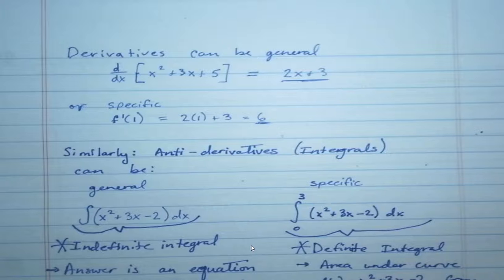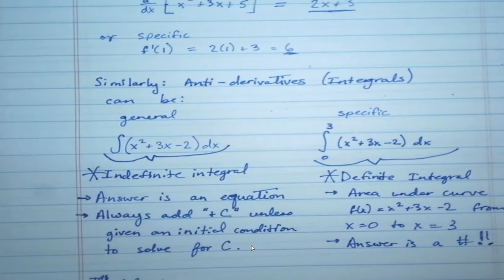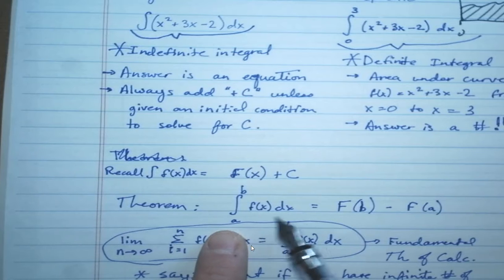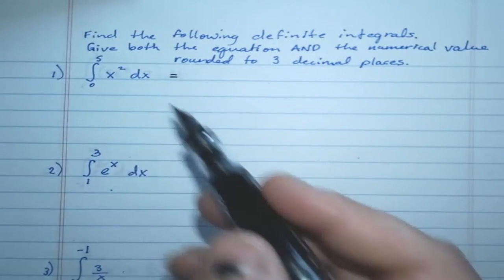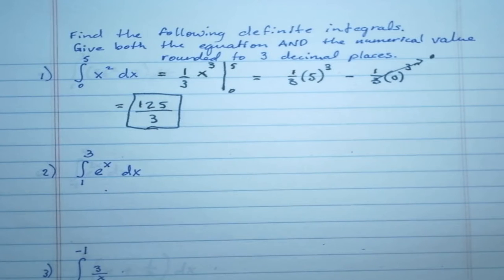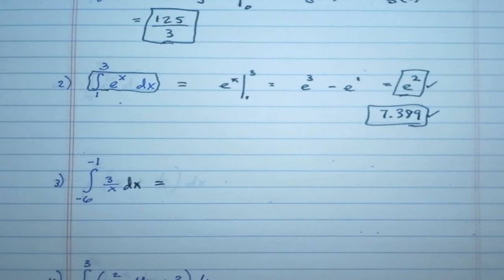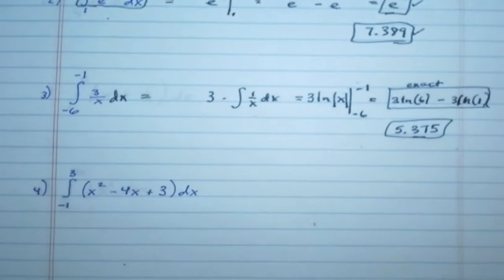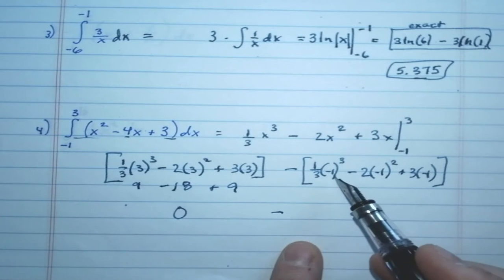Calculus - Introduction to definite integrals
How to find definite integrals, notation for definite integrals, etc.  Basic introduction for working through definite integrals.  There will be a follow up video that gives several more examples shortly.  I hope it helps someone, let me know if there is something else you want to see!!